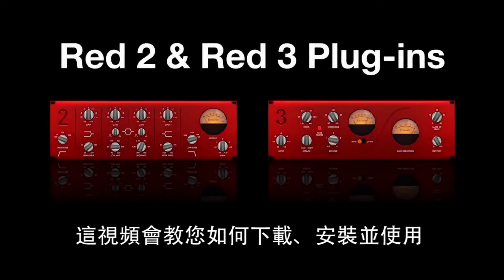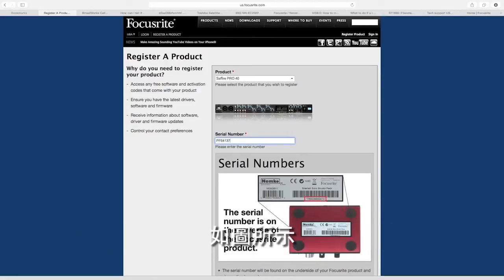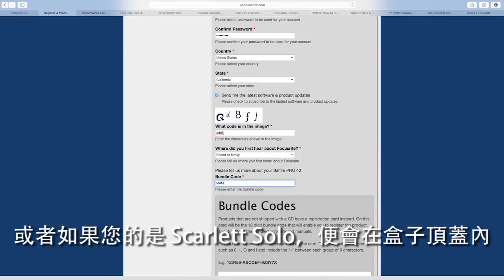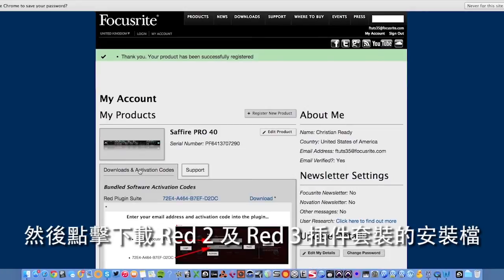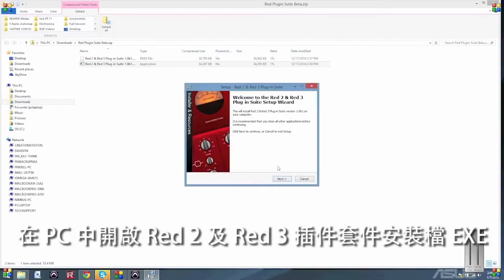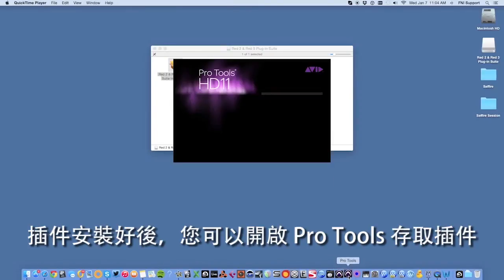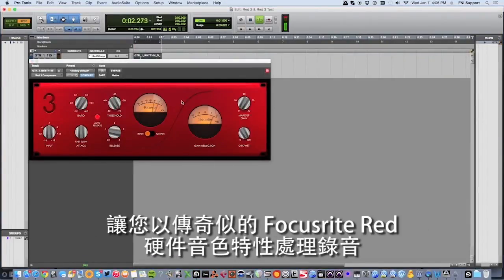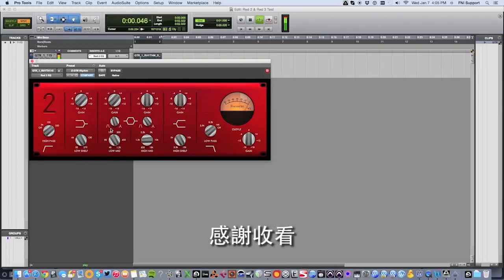Focusrite - Red 2 及 3 插件 - Pro Tools® 的完美夥伴 [繁中字幕]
Focusrite Red 2 及 Red 3 插件套裝把世界知名的 Focusrite Red 2 均衡器及 Red 3 壓縮器的音色直接帶進了您的軟件。

Red 2 均衡器插件：

一個動聽音色、剔透和暖的六帶均衡器，根據備受好評的 Focusrite Red 2 均衡器來塑造。對於精細調整或強烈的音色調整都很理想，發揮出人

聲及原聲樂器中的細節，並且不會加入了噪音。

• 您的音軌能得到仔細的音調性控制
• 在總線音軌加入卓越的「空氣感」
• 對於細微及強烈的調節均很理想
• 作為立體聲或單聲道插件，包含 64 位元 AU、VST 或 AAX 格式
• 把細節發揮，並不會帶來噪音
• 高及低通濾波器
• 高及低頻擱架
• 完整的參數中低及中高頻帶

Red 3 壓縮器插件：

一個音色自然的壓縮器，根據我們備受好評的 Red 3 壓縮器電路塑造出來。它是多用途的電壓控制放大壓縮器，有瞬速的起始時間、釋放時間和

達到無限比一的壓縮比例，對於鼓、低音、歌聲和原聲樂器的動態控制非常理想。

• 增加了響度，但不會有人工的「泵感」
• 多樣化的單控壓縮/非壓縮音色
• 輸入增益：-18 分貝到 +18 分貝
• 門檻：-50 分貝到 -10 分貝
• 比例：1.5:1 到無限:1
• 起始時間：0.1 毫秒到一秒
• 釋放時間：1 毫秒到四秒 (也可用自動釋放)
• 自動增益：0 分貝到 +40 分貝
• 平衡壓縮：從 100% 濕到 100% 乾

配有 64 位元 AAX、AU 及 VST 相容性，它們是第一套支持 AAX 的 Focusrite 插件，使它們能支援 Pro Tools® 10 或更新版本。這視頻會示範

如何下載、安裝、啟動及使用 Red 插件。

這些插件也免費提供予已註冊以下 Focusrite 產品的用家：

Scarlett Solo
Scarlett Solo Studio Pack
Scarlett 2i2
Scarlett Studio Pack
Scarlett 2i4
Scarlett 6i6
Scarlett 8i6
Scarlett 18i6
Scarlett 18i8
Scarlett 18i20
Saffire 6 USB
Saffire PRO 14
Saffire PRO 24
Saffire PRO 24 DSP
Saffire PRO 40
Liquid Saffire 56
Clarett 2 Pre
Clarett 4 Pre
Clarett 8 Pre
Clarett 8 Pre X
Forte

Pro Tools® 為 Avid Technology, Inc 或旗下公司於美國或其它國家的商標或註冊商標。